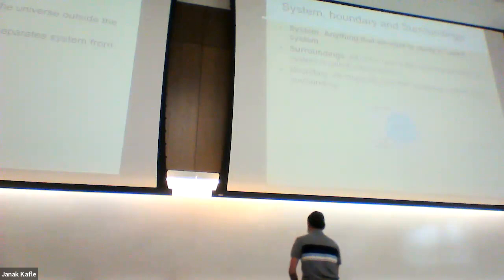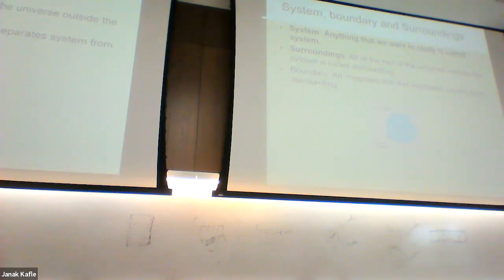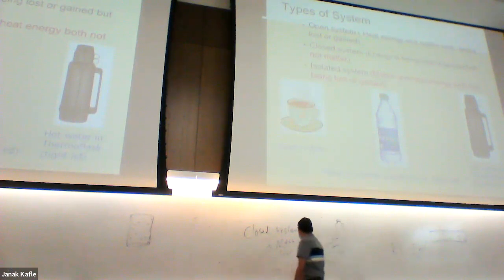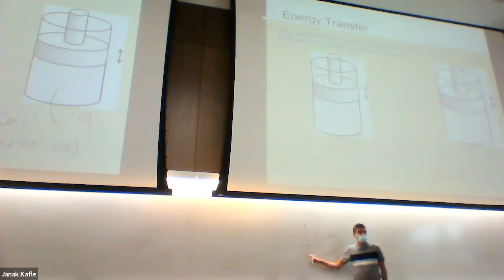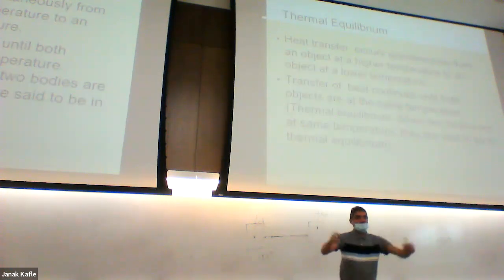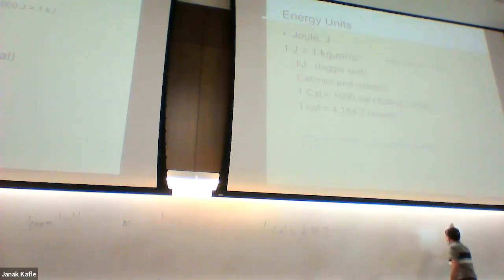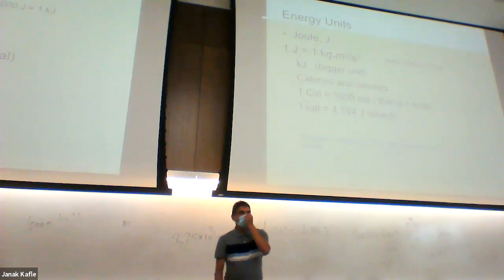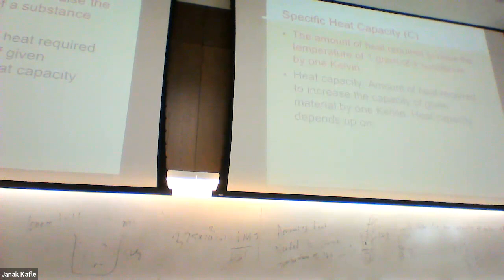Lecture 2 Thermodynamics